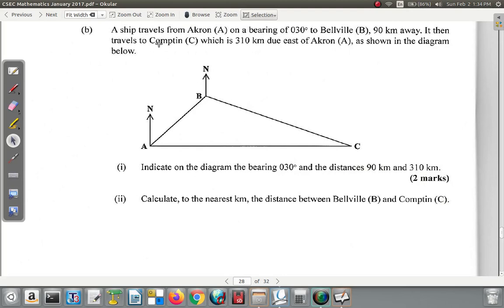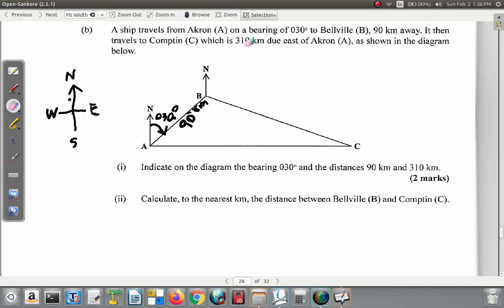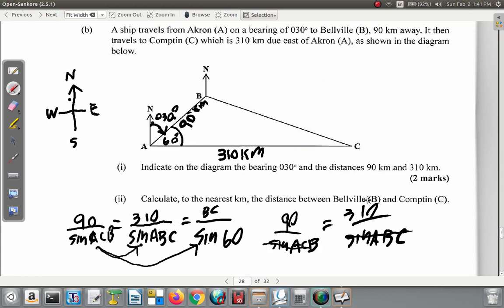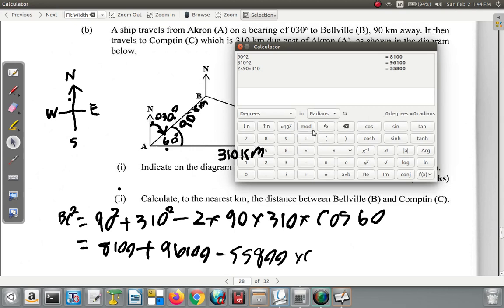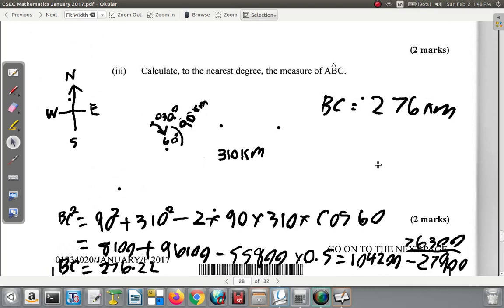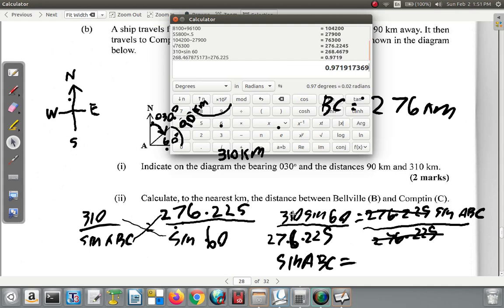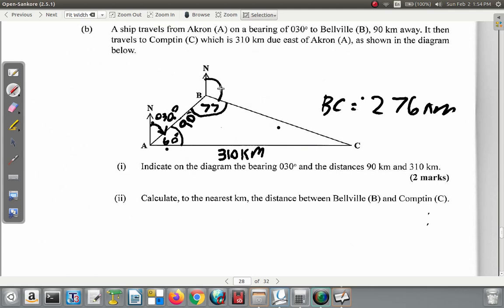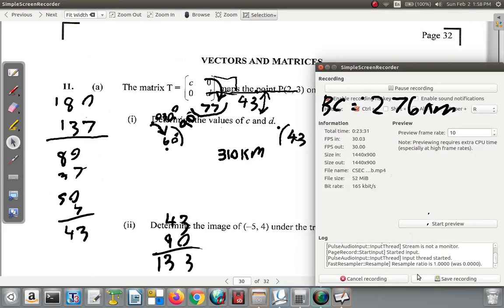January 2017 Question 10 b. CSEC Mathematics Past Paper Solution.